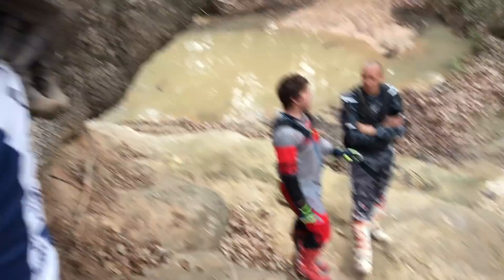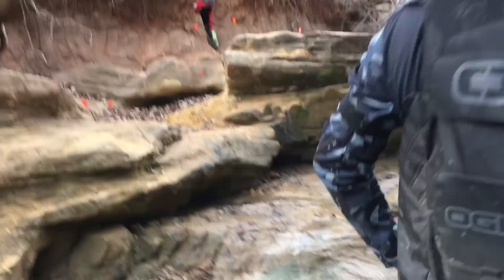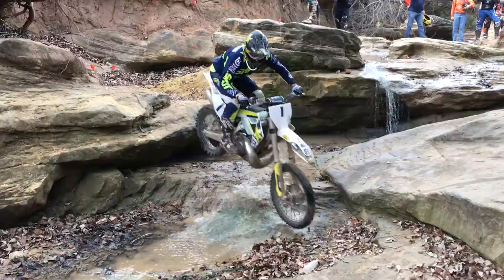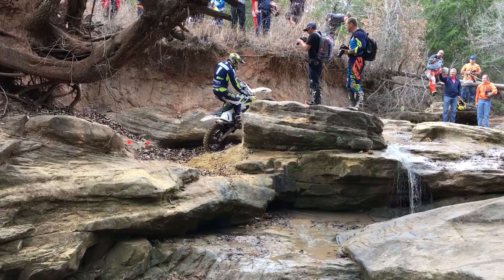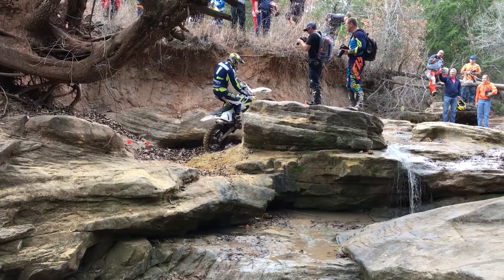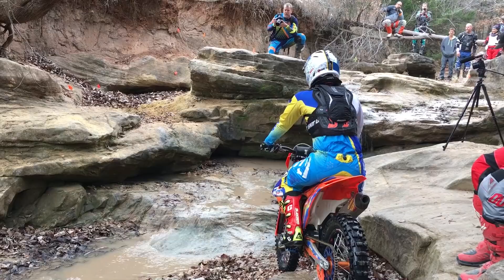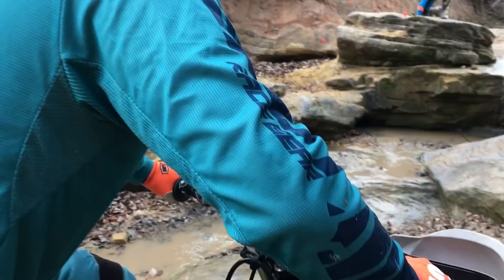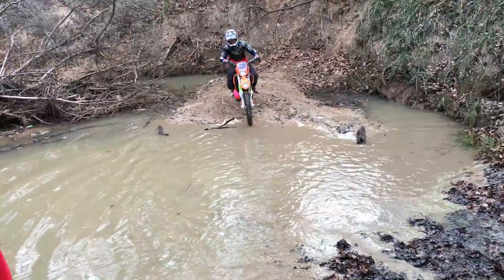Graham Jarvis' Grimpossible Challenge - The Waterfall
So I attended one of the most awesome events this December... It was called the Grimpossible Challenge.  The event was held at the Red River Motorcycle Trails in Bulcher, Texas.  Graham Jarvis was there teaching classes on the days leading up to the event as well as a couple of days after.  I can hardly wait for this event again next year. I plan on entering the Grimpossible Challenge next year if I can get my own bike down there somehow.  Would be a long drive but well worth it I think!  This video is of 1 of many obstacles that the riders had to attempt.  I will be posting more footage of the other obstacles soon.